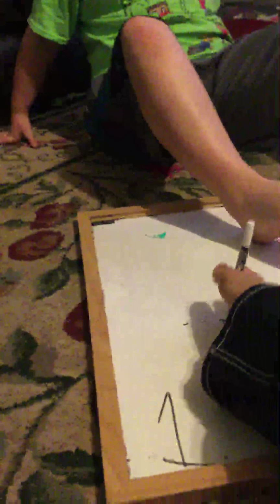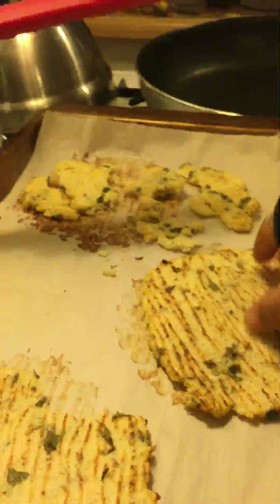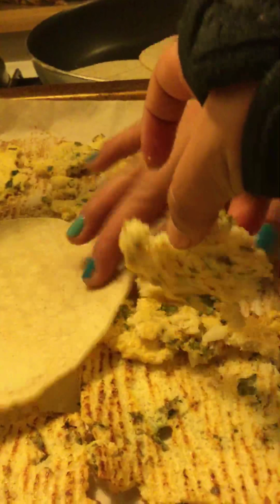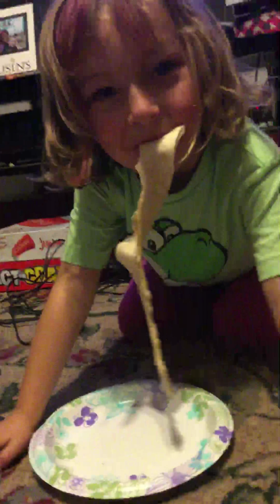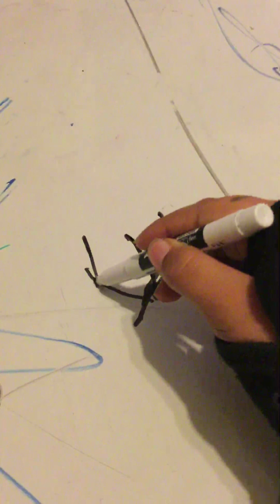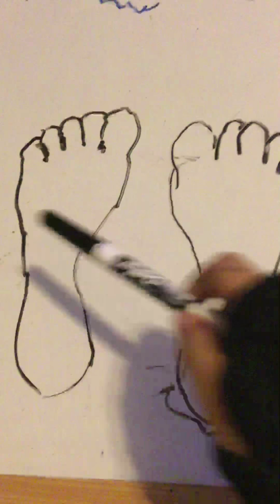Toe VanGogh!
Add in  food proccesed cauliflower, cilantro, lime, salt and pepper. Mix until well combined. Use your hands to shape 6 small "tortillas" on the parchment paper. Bake for 10 minutes, carefully flip each tortilla, and return to the oven for an additional 5 to 7 minutes, or until completely set.